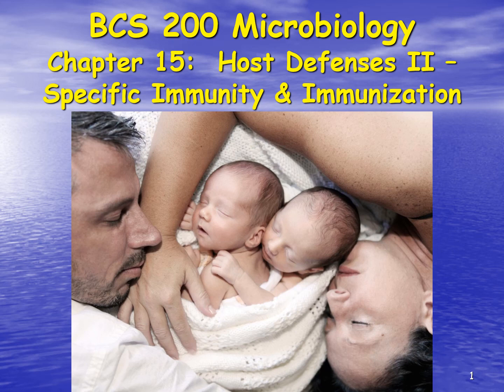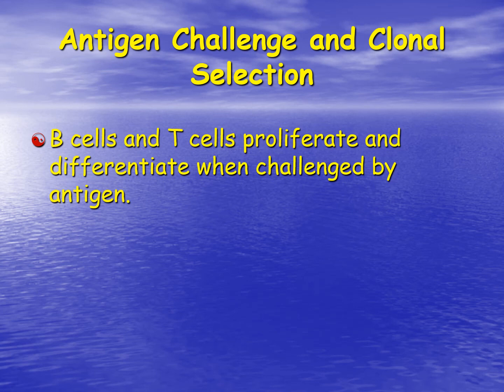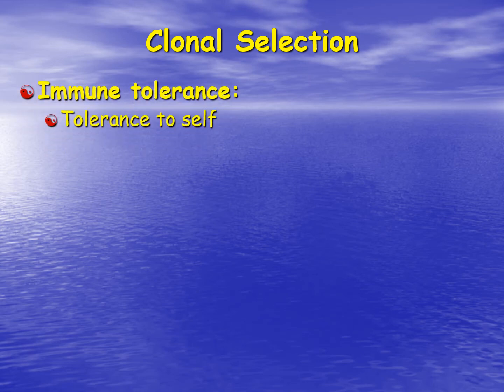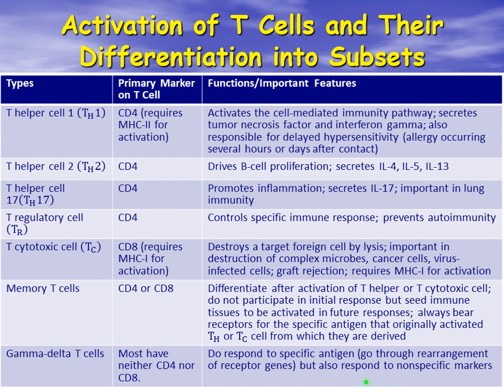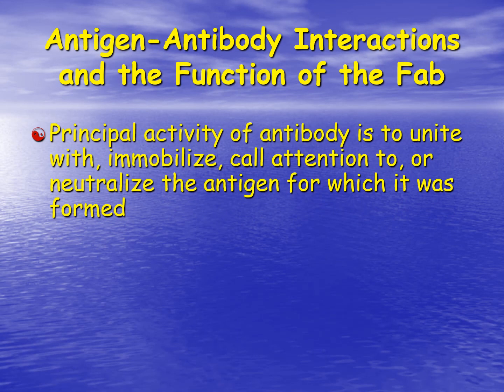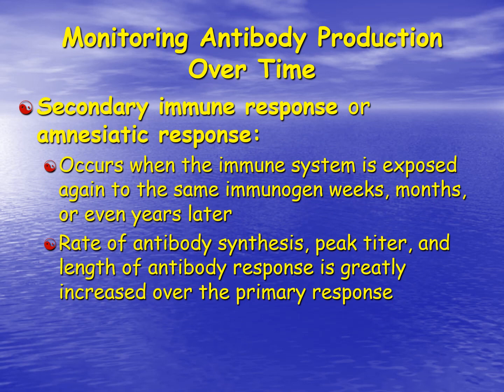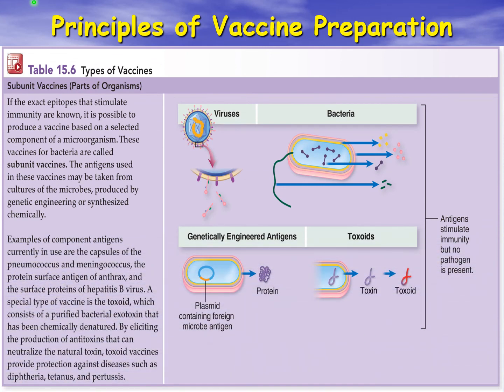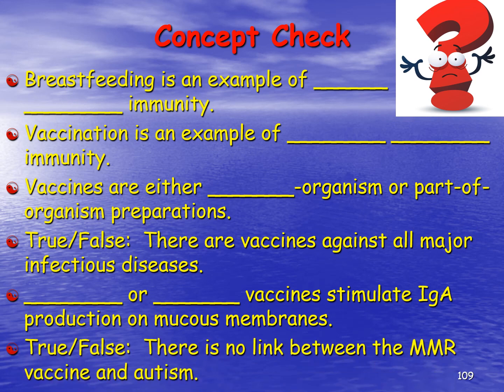6th Ed Narrated Chapter 15